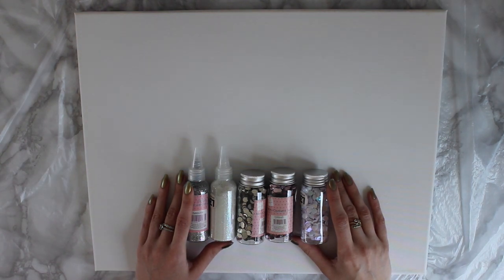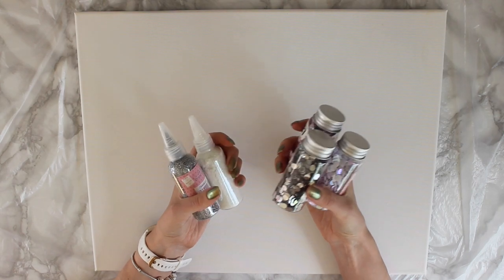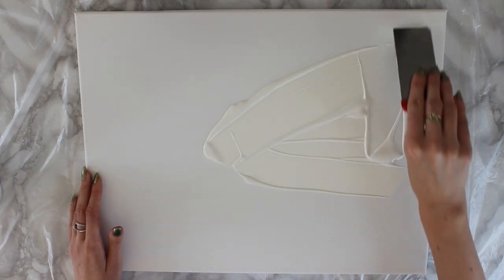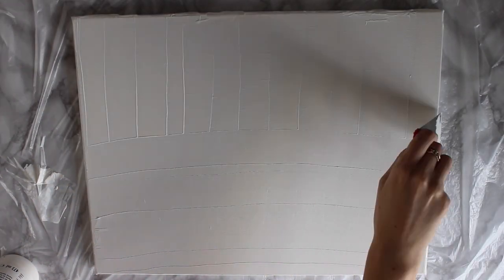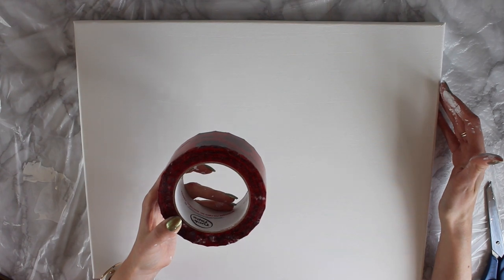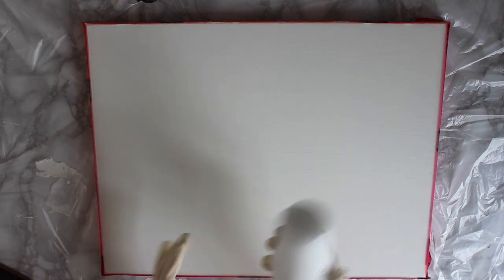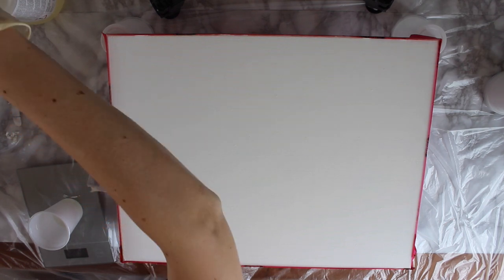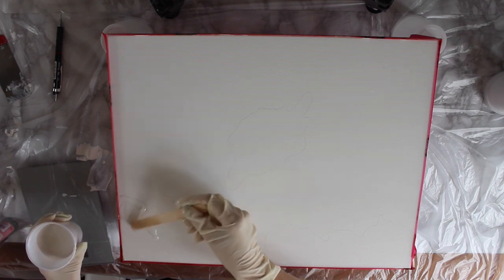TUTORIAL: Using GLITTER and SEQUINS in RESIN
Hey everyone,

Todays tutorial is showing you how to incorporate glitter and sequins on a canvas with resin. The end result looks really beautiful! I hope you all enjoy.

Materials used :-

Resin Small
Resin 1 gal
Resin 2 gal
Liquitex Gesso
Tuck Tape
Silver Spray Paint